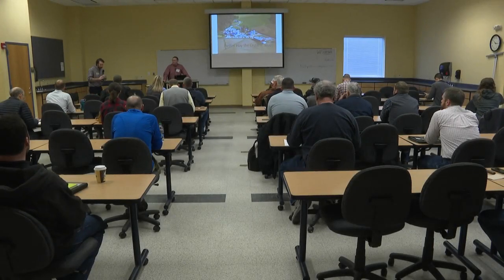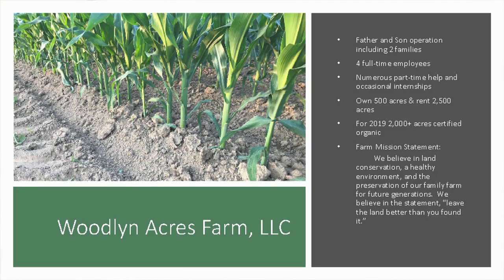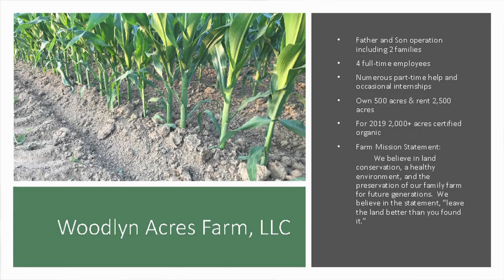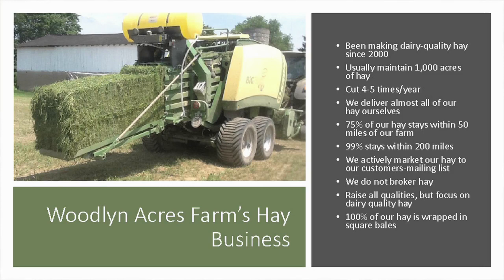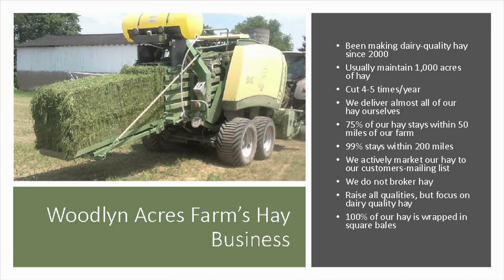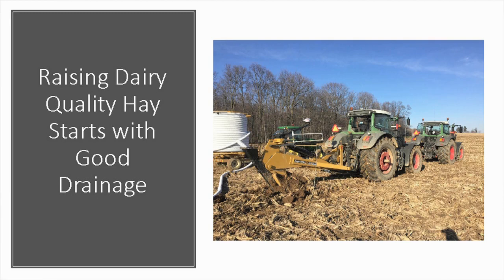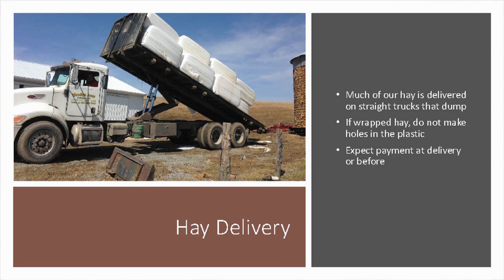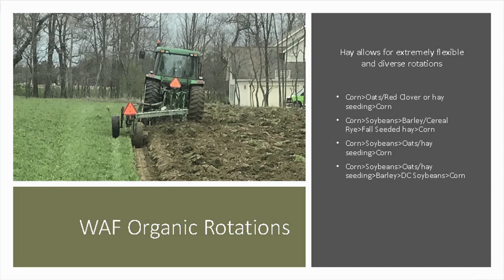Better Hay the Organic Way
Scott Myers, Woodlyn Acres Farm, LLC
2019 Indiana Organic Grain Farmer Meeting
March 7, 2019
Beck Agricultural Center, West Lafayette, Indiana
Hosted by Purdue Extension-Organic Agriculture, with co-hosts Jasper County Soil and Water Conservation District and IDEA Farm Network.  to connect and learn more about Purdue Extension-Organic Agriculture.